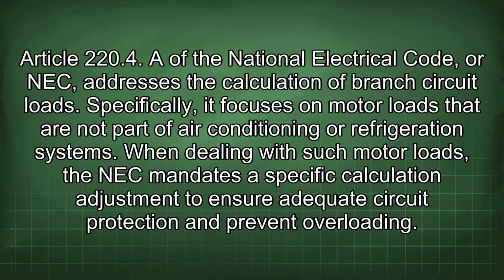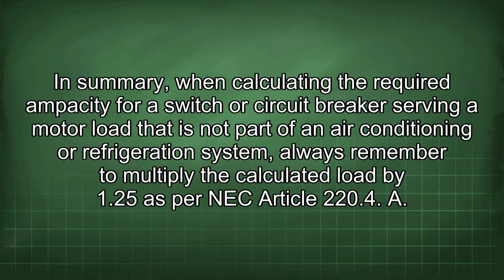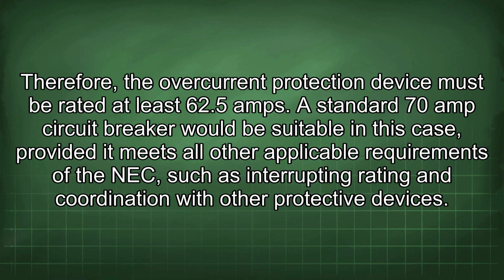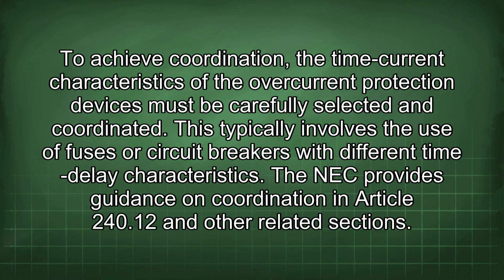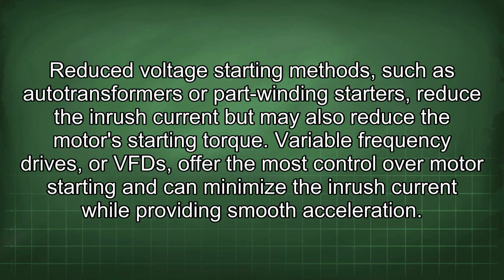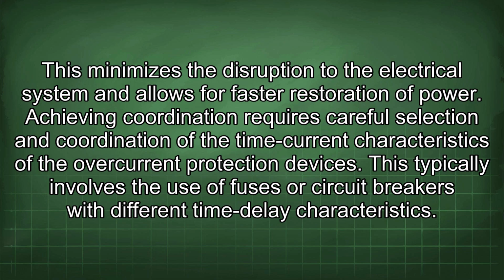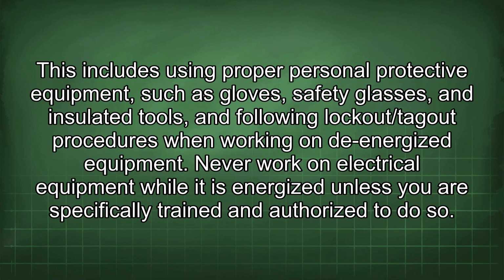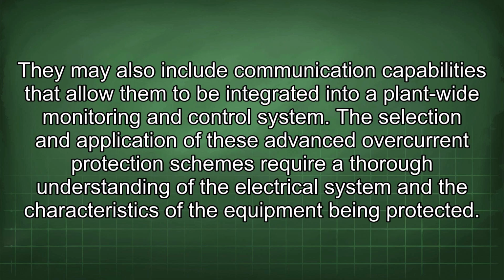Calculating Electrical Load Protection for 120/208 Volts Systems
Understand NEC Article 220.4(A) and how it impacts electrical load calculations. Learn to determine the appropriate circuit breaker size for motor loads. Ensure adequate protection by properly accounting for increased ampacity.